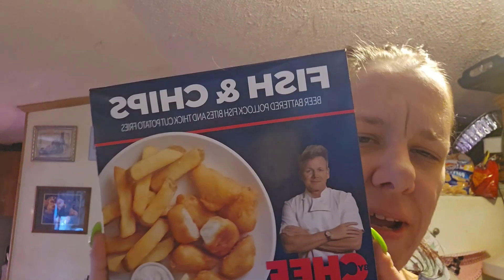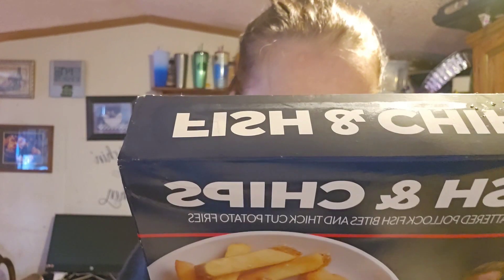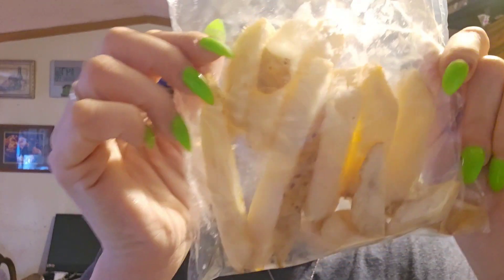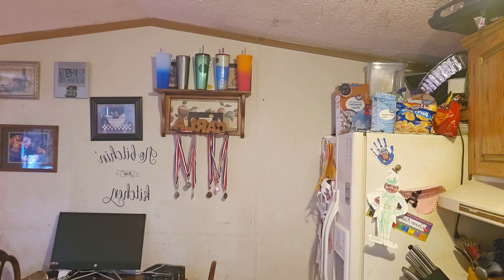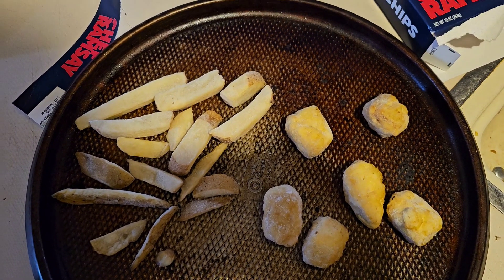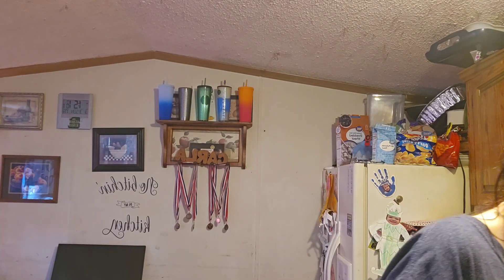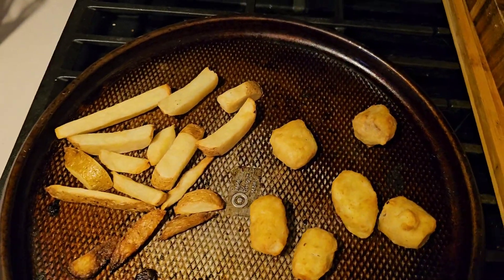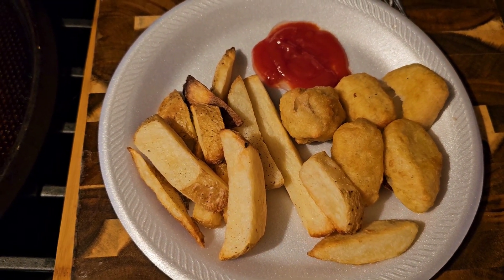Taste test: Chef Ramsay fish & chips meal